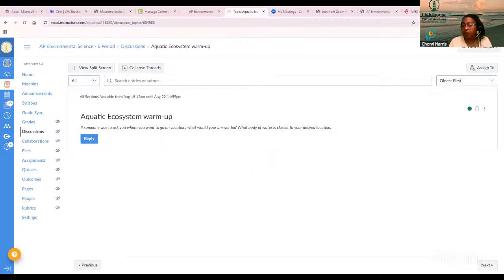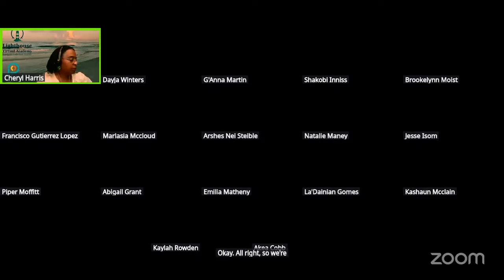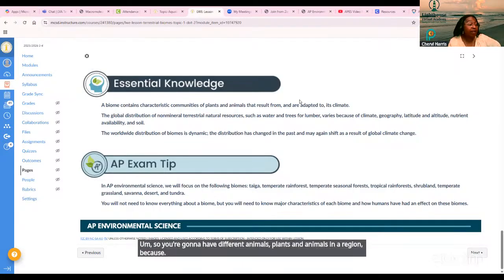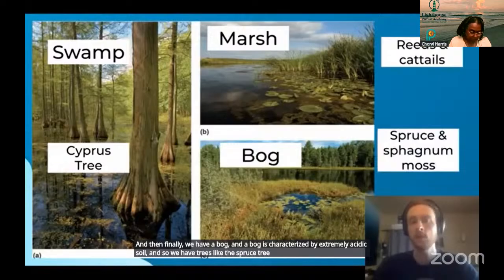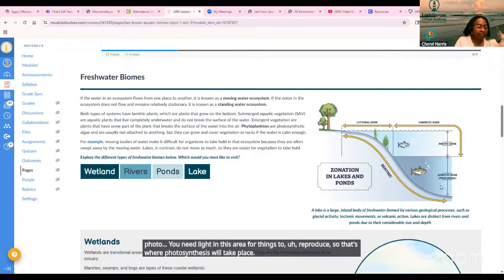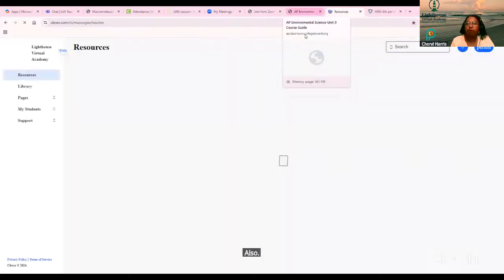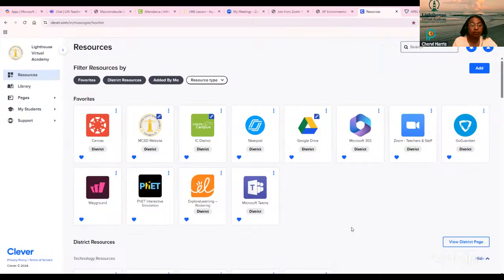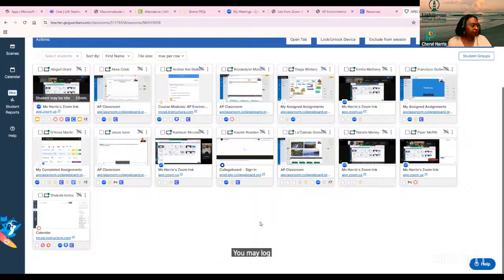Ms Harris's Zoom link